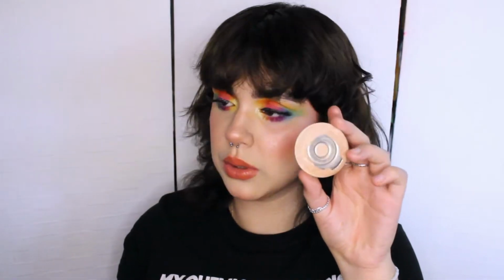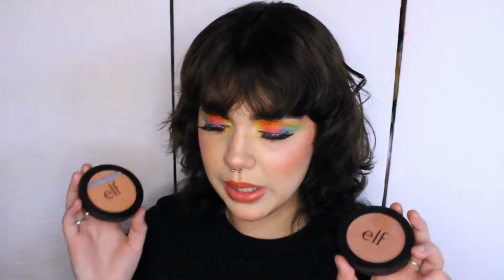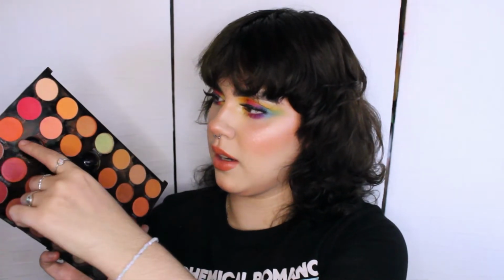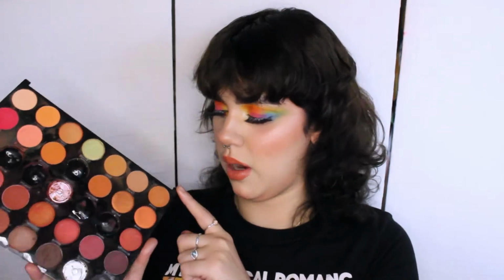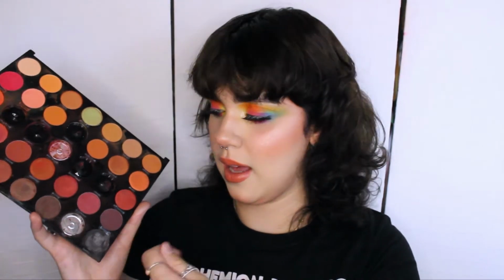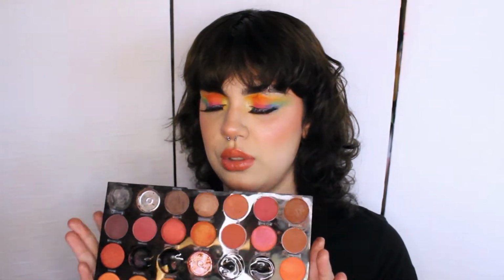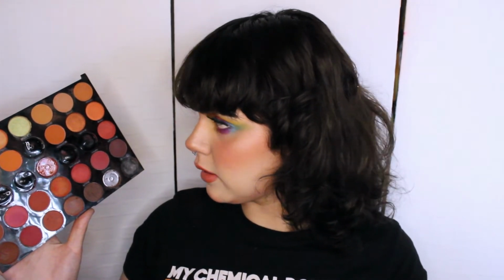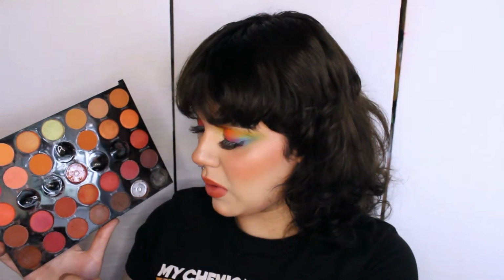MAJOR Progress!!! (Pan That Palette June Update)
Items currently in my project:
Anastasia beverly hills glow kit
Covergirl Cheekers blush
Elf Primer Infused Shimmer Blush (Always hazy)
Elf Primer Infused Blush (always earthy)
Morphe fierce by nature palette

Makeup Instagram: @Alebre.v
Main Instagram: itsbrendavega

*A F F I L I A T E  L I N K S  &  C O D E S*
•Glisten Cosmetics (Brenda10)